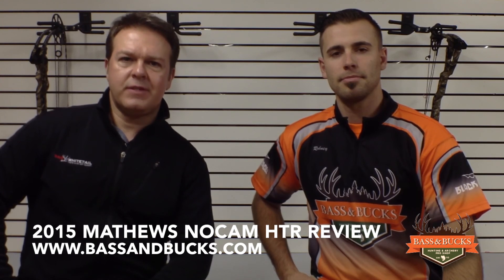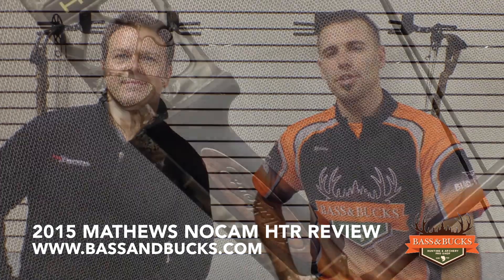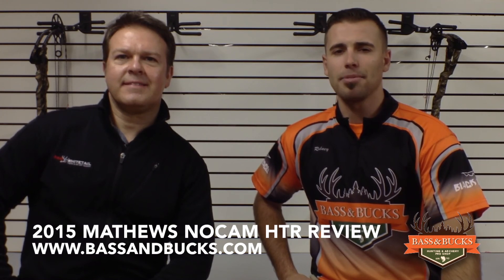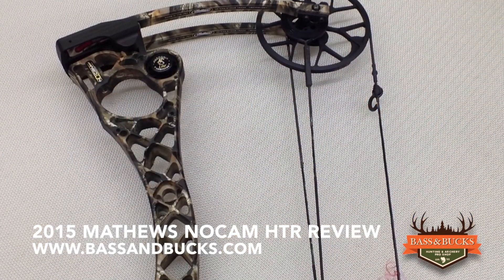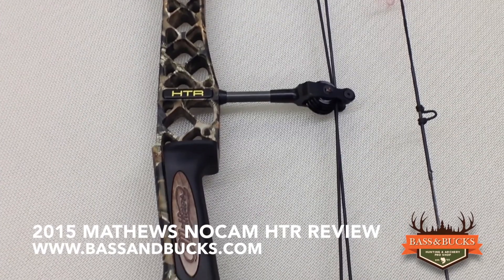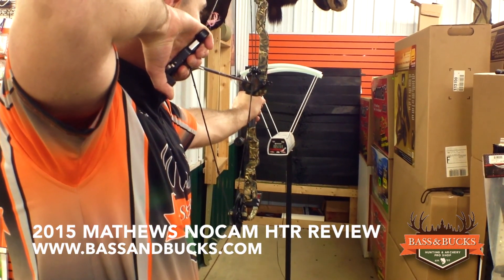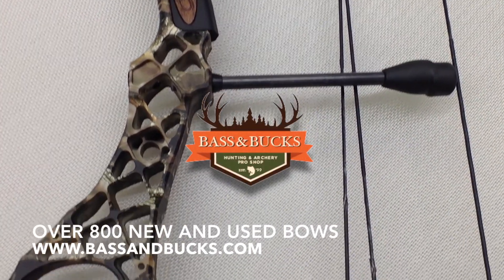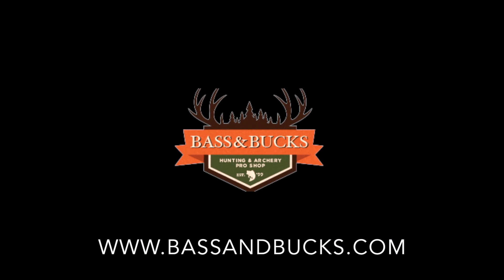Mathews NO CAM HTR Review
The 2015 Mathews NO CAM HTR features the all-new NO CAM ST Technology. Utilizing two concentric string tracks the 2015 Mathews NO CAM offers a smooth draw cycle and level nock travel.